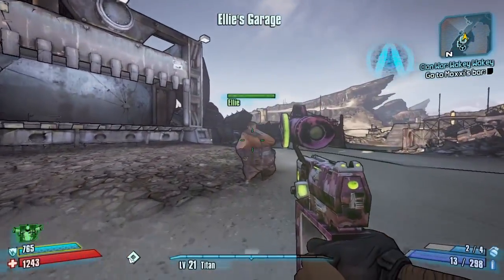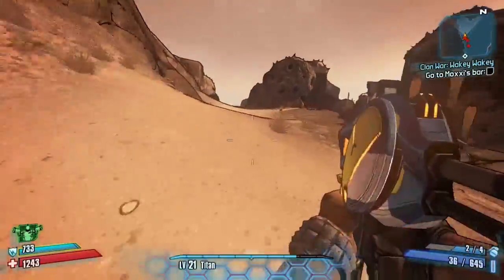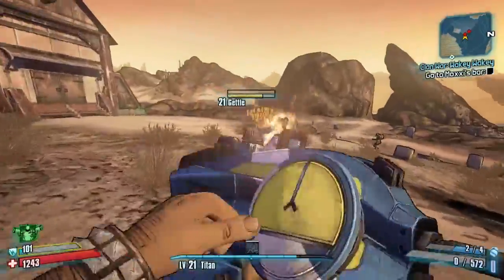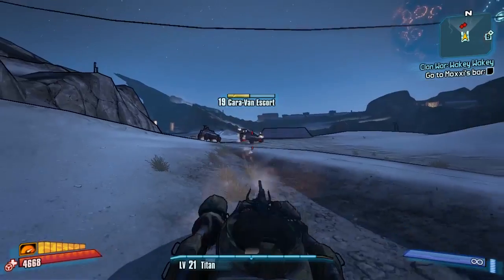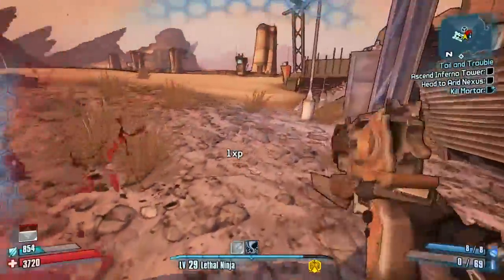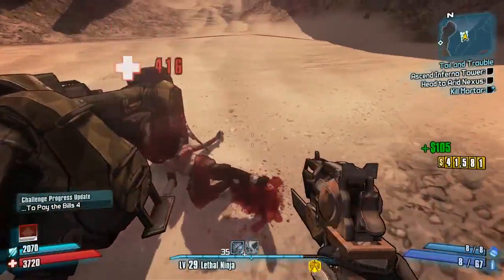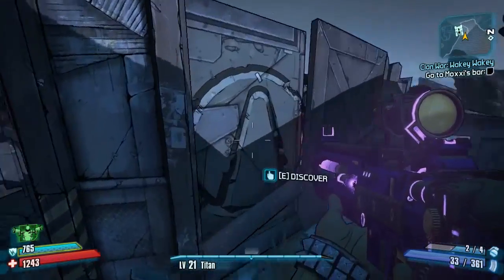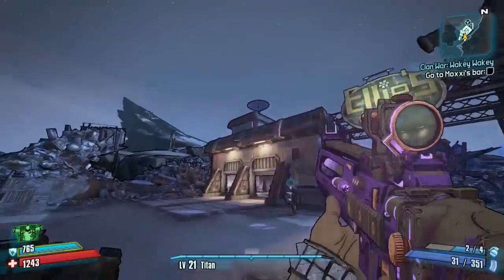Borderlands 2 | Map by Map Completionist Guide | #9 | The Dust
Welcome to Map By Map Completionist Guides in Borderlands 2

This is the Series where I go Map by Map and Run one big route in the whole map where we Can pick up every single chest, loot locker, weapon toilet as well as farm available bosses for Legendary and Unique Items plus where applicable spawn secret items, bosses etc. Also Features A complete Map Badass Rank Challenge Guide included

Today il be showing you everything you need to know about the Map The Dust